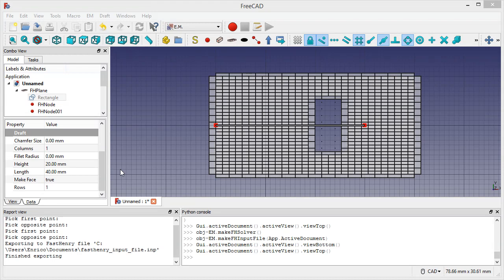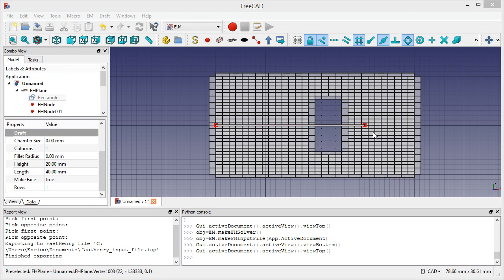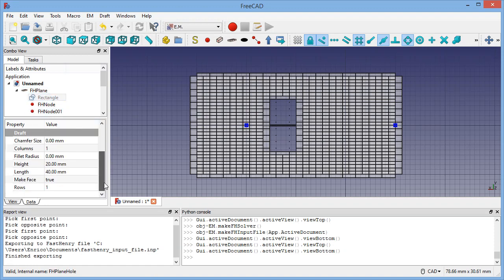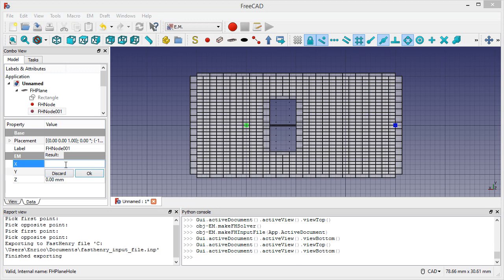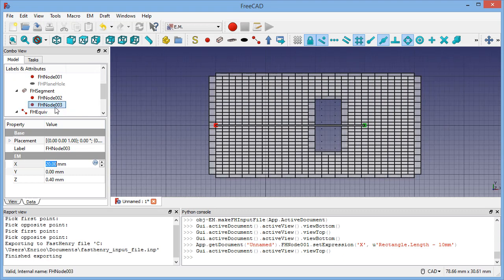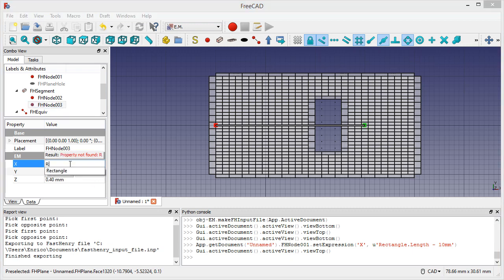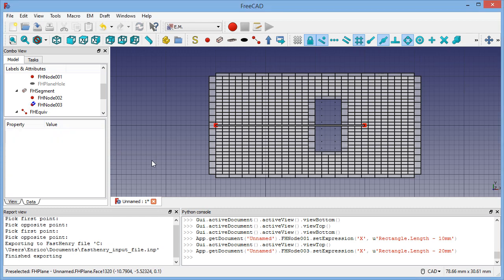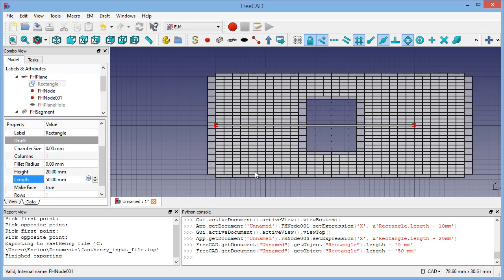FreeCAD EM WorkBench tutorial: create a conductive plane, part 2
This is a tutorial of the beta version of FreeCAD's ElectroMagnetic workbench supporting the FastHenry inductance solver, by FastFieldSolvers,